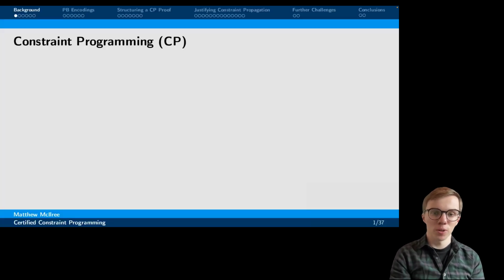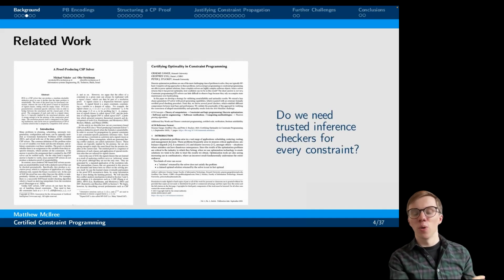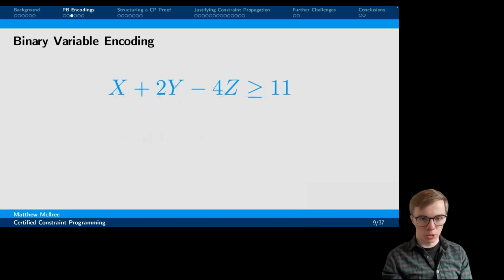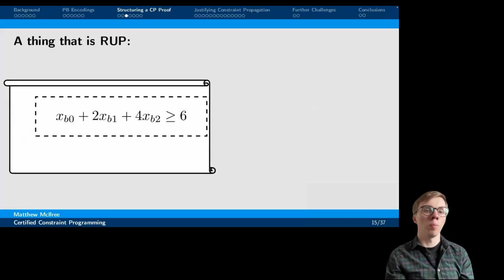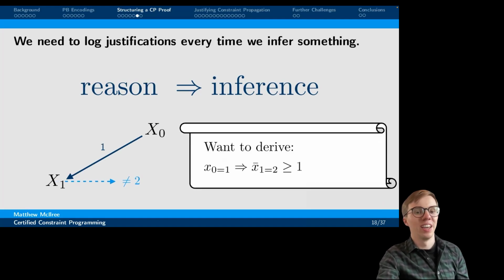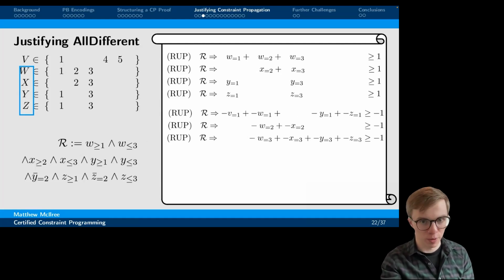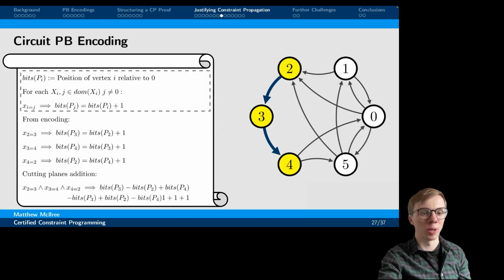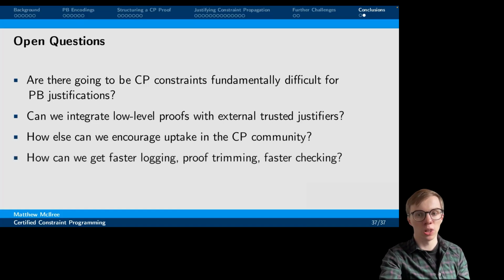WHOOPS '25 Tutorial 3: Pseudo-Boolean proof logging for constraint programming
Tutorial 3: Pseudo-Boolean proof logging for constraint programming
Matthew McIlree, University of Glasgow
2nd International Workshop on Highlights in Organizing and Optimizing Proof-logging Systems (WHOOPS '25)
Paris, France, September 2025

[This talk has been re-recorded because of problems with the original recording made at WHOOPS '25 in Paris.]

Constraint programming (CP) is an expressive paradigm for modelling and solving problems stated in terms of finite-domain variables and arbitrary constraints. Many CP solvers are based on backtracking search, with interleaved propagation algorithms, which use sophisticated inference procedures to reduce the search space by filtering inconsistent values from the domains of variables.

This talk will be a tutorial on how we can modify a standard CP solver architecture to allow it to output a trustworthy and efficiently checkable certificate of correctness, both for satisfaction and optimisation problems. We'll see how pseudo-Boolean reasoning can be used to represent and derive facts about integer variables, linear inequalities, and even higher-level constraints such as "AllDifferent" (requiring a subset of variables to all take different values).

for more information about the WHOOPS '25 workshop and links to available videos and slides. you find information about other seminars and/or lectures organized by the MIAO research group, or you can go to read more about the MIAO group.